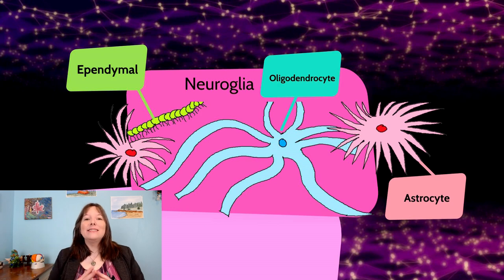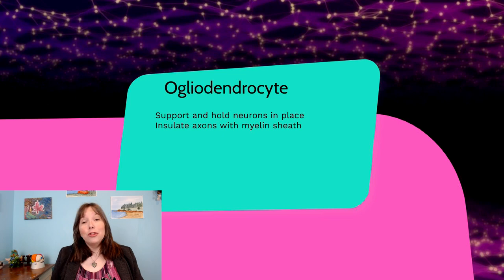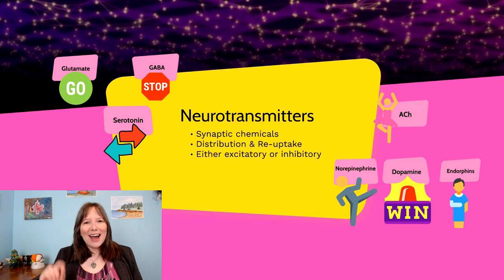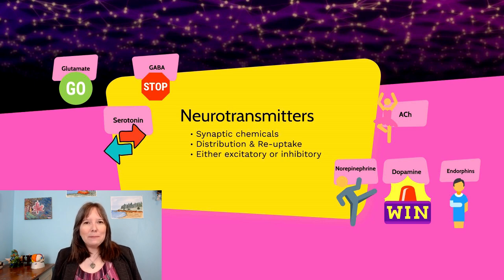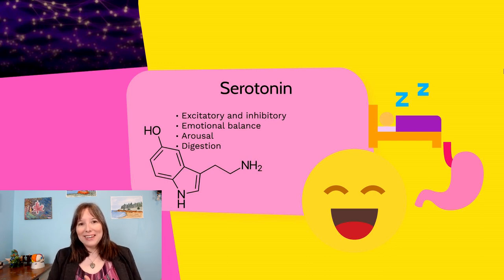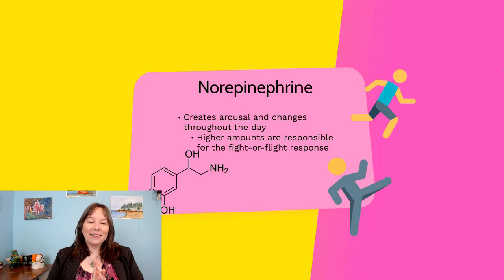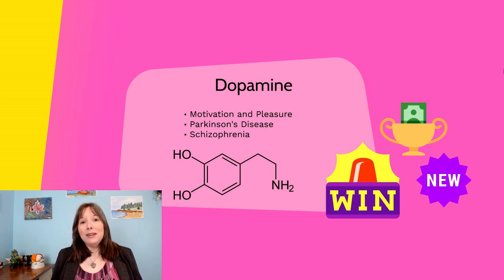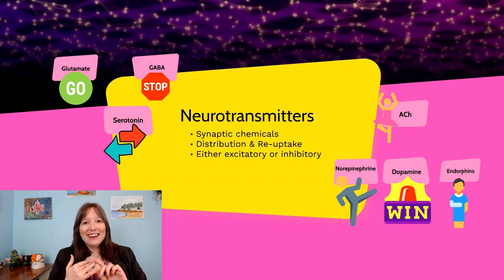Neurotransmitters: Intro Psychology, Biopsychology #2